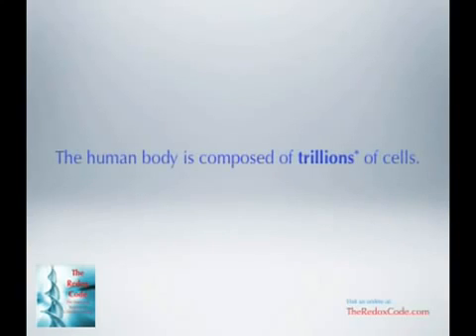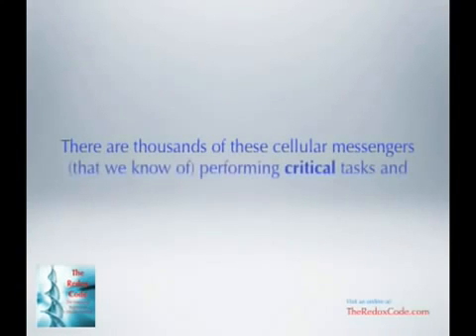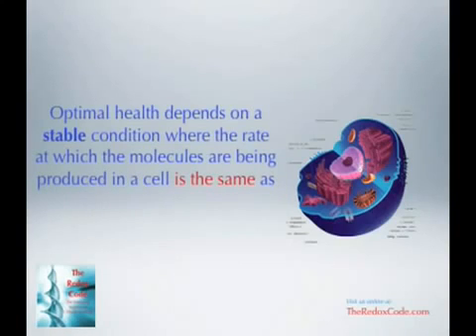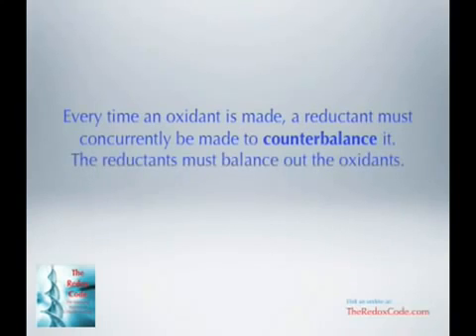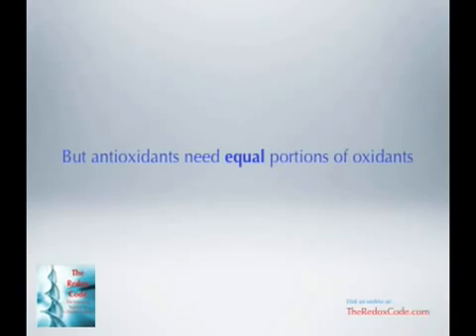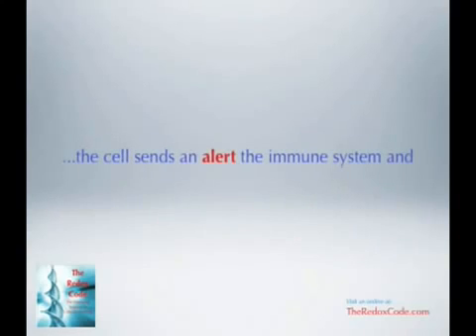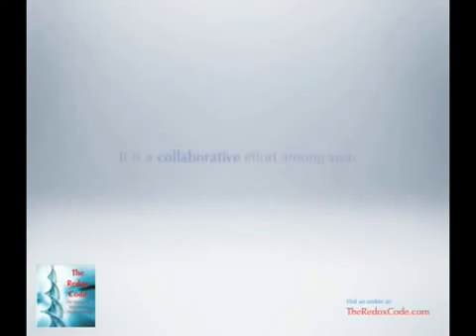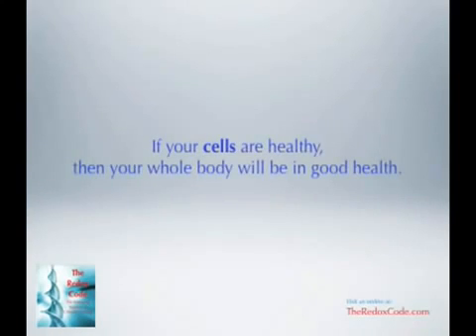What Is Redox Signaling